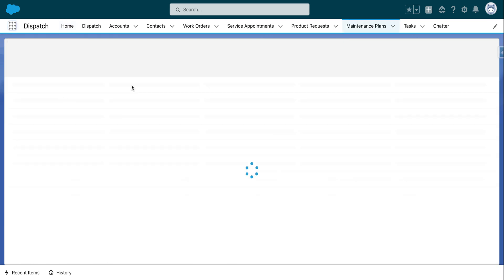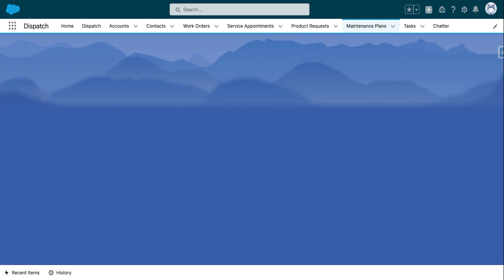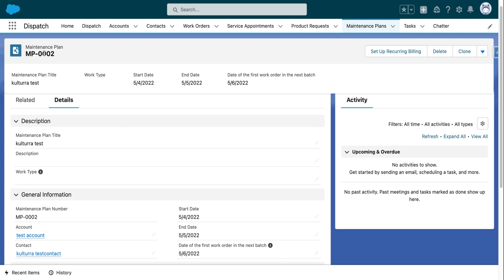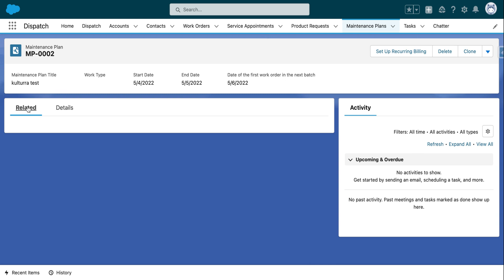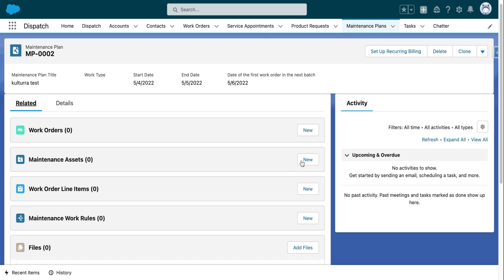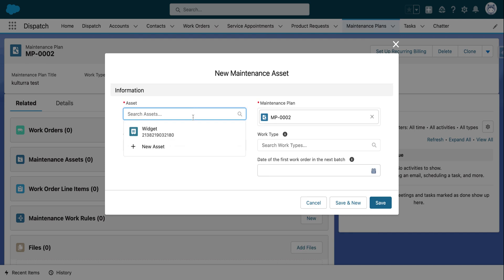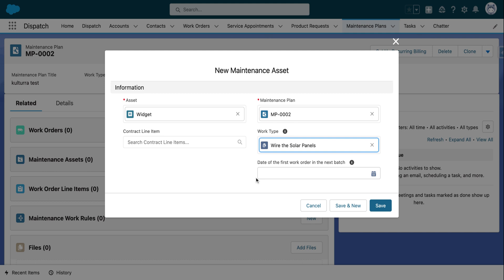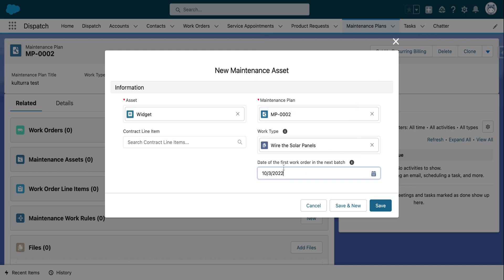Create A Maintenance Asset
As a Dispatcher, I need to be able to create maintenance assets so that we can keep track of the maintenance we're doing on company and client assets.